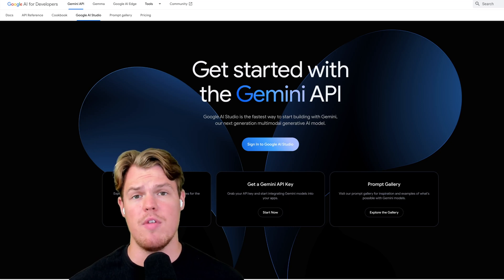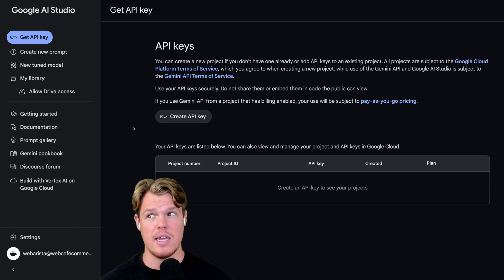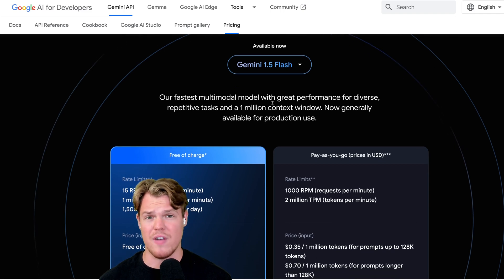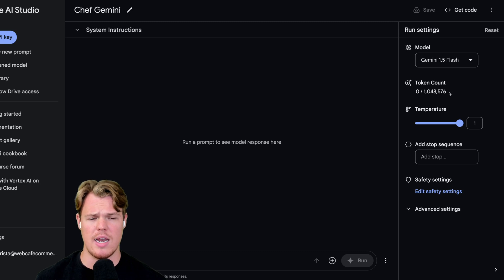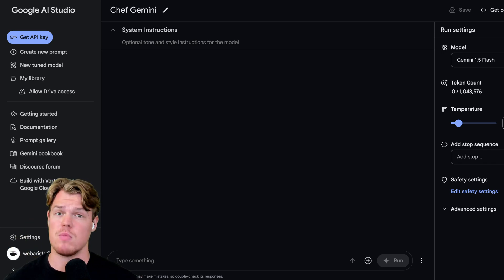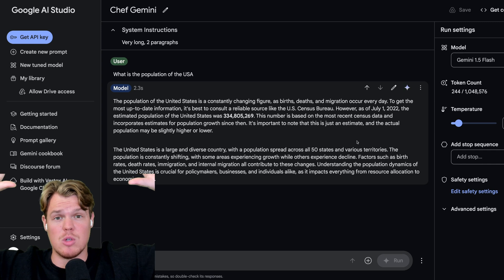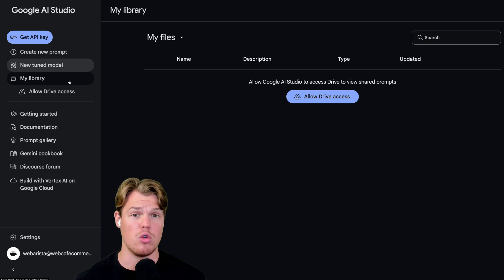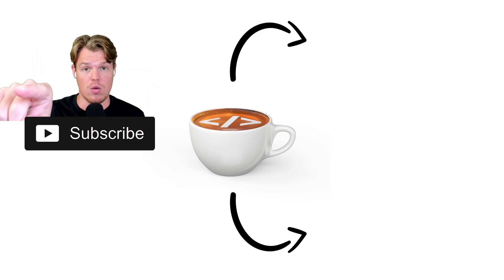How To Use Google AI Studio For Beginners